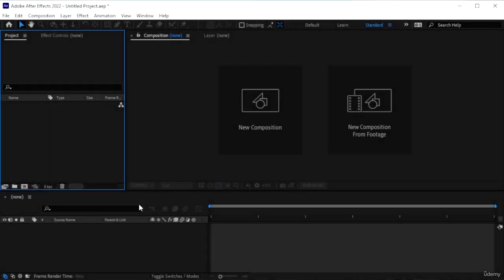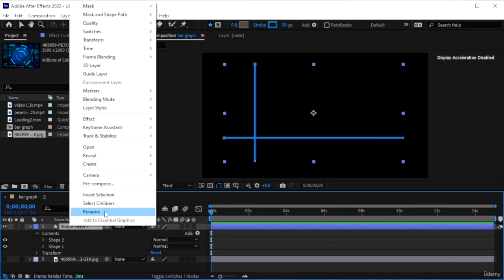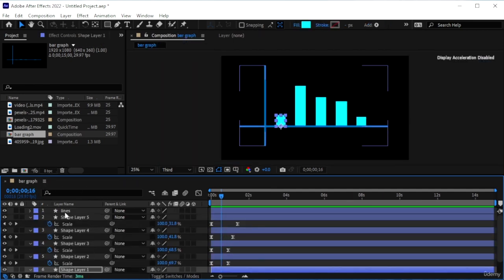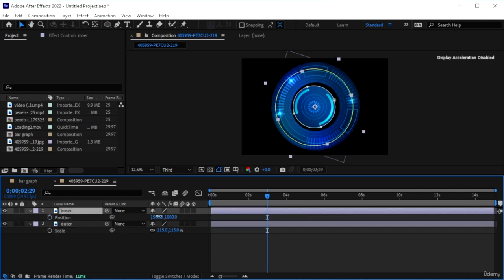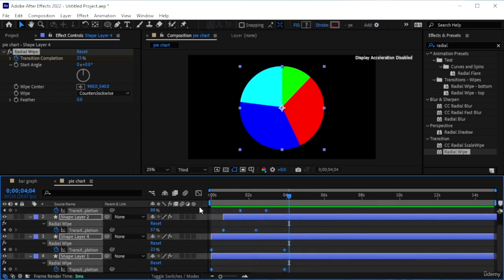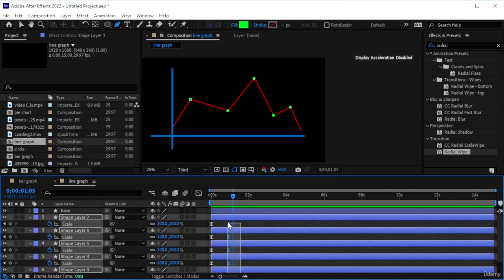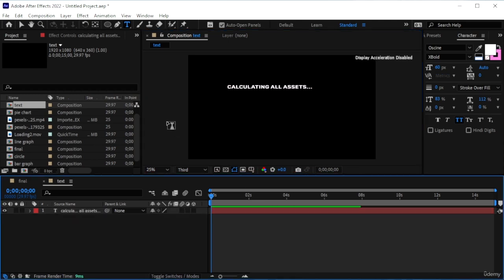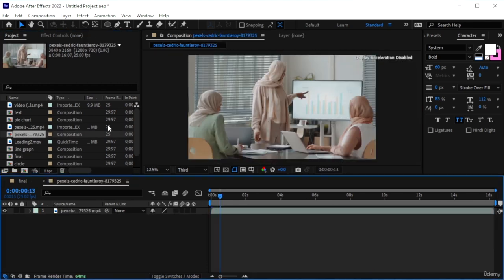After effect HUD Animations Pt 1 part 47